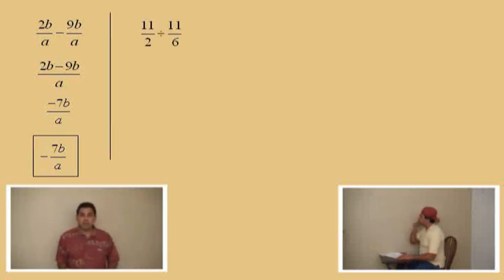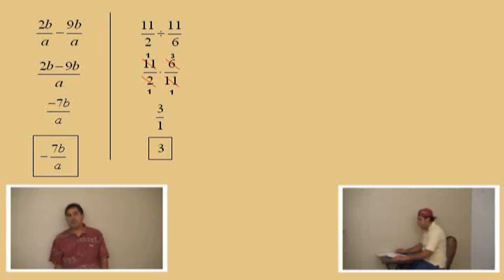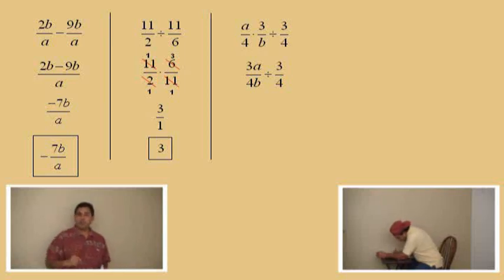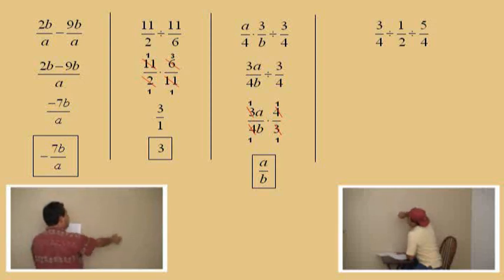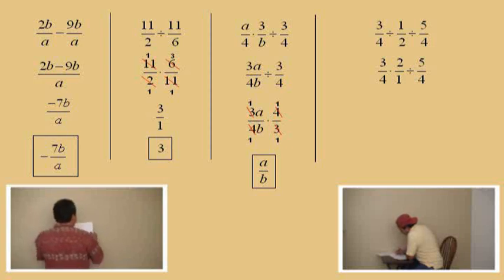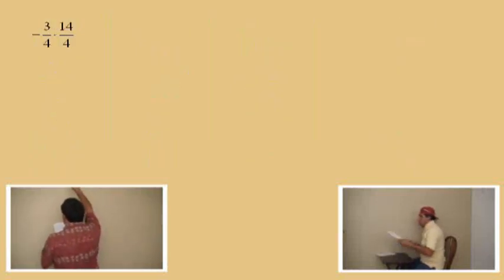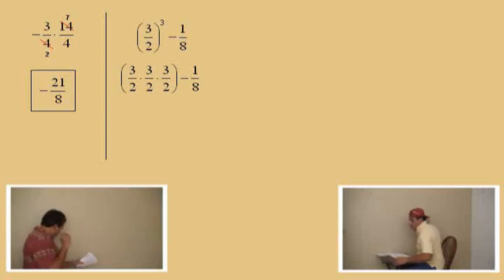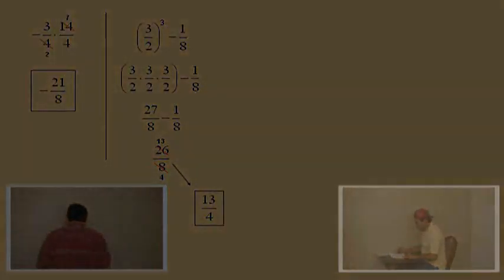Fraction Review Part 1